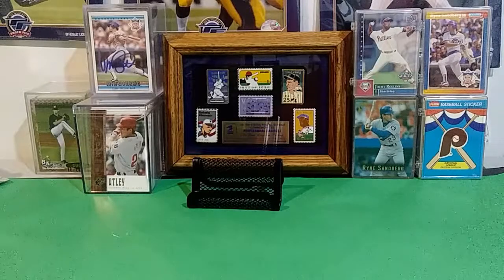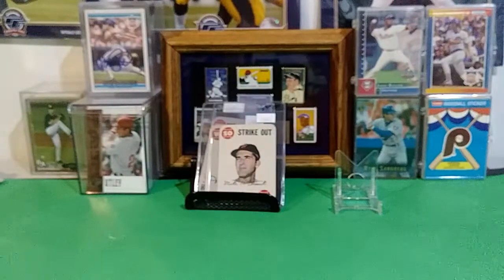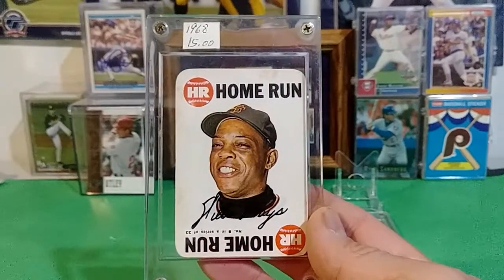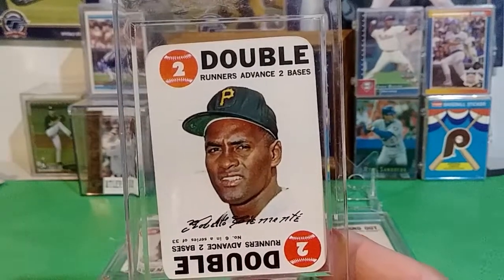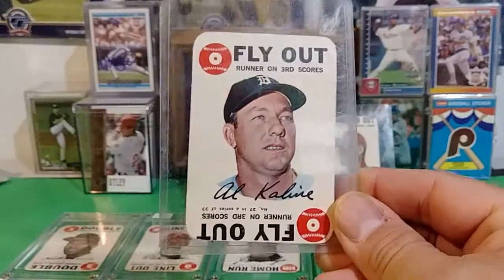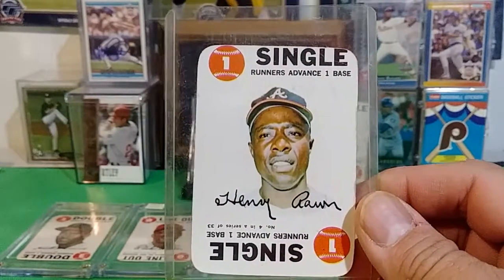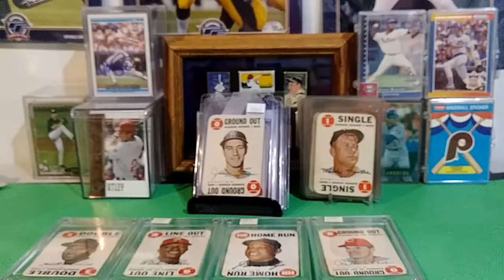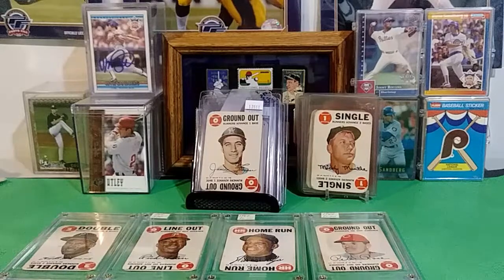Topps Game Card Set Finally Made Progress (04/28/2021)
Hey hey hey, what is up collectors?
In this video here, I swerve back into something I took a long detour around and that is my 1968 attempt to complete the game card set. I'm most of my hobby issue is focus. I can never stay on a path for to long before following a butterfly and starting somewhere new with collecting.
I circle back but it is rarely does it get done. IE 30+ years and I only have 500 unique Sandberg cards. Lack of focus, so where was I? I don't remember so...
Enjoy the Sports Cards Detour1